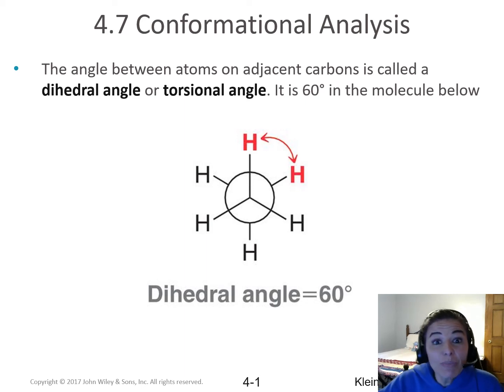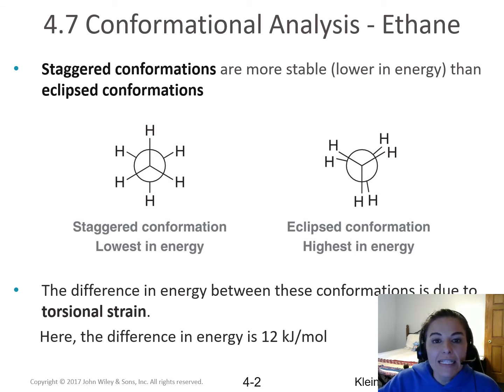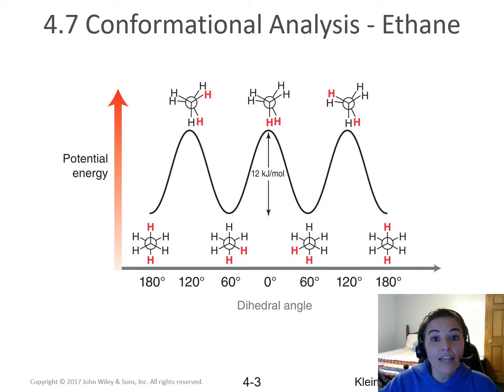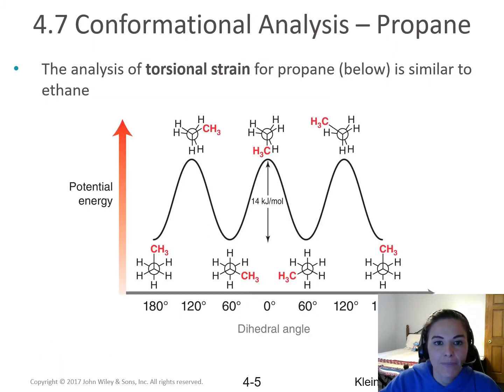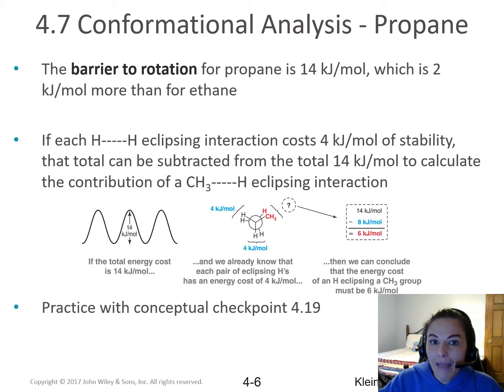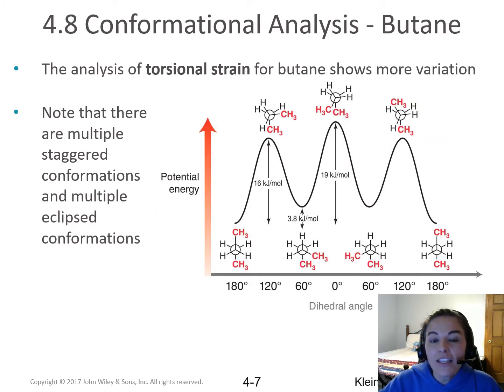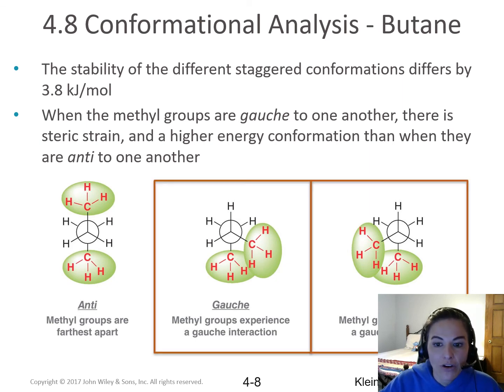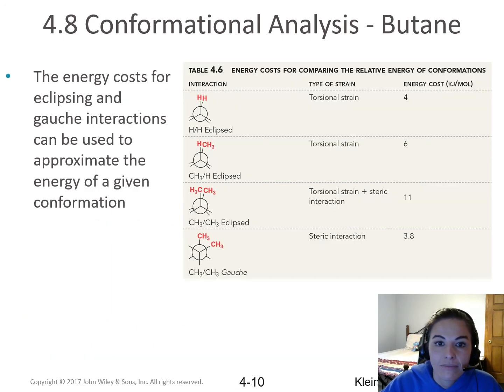ch04 7 8